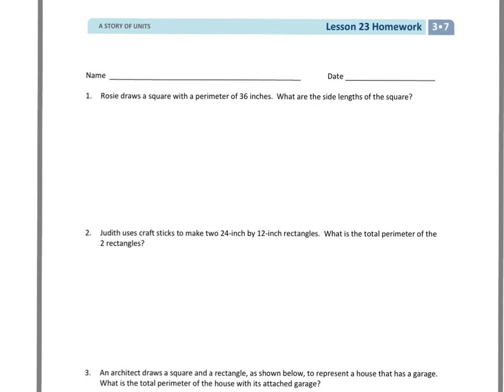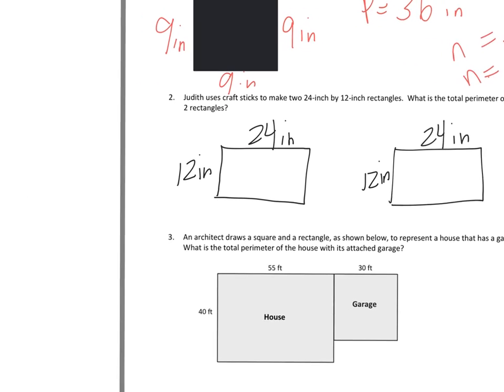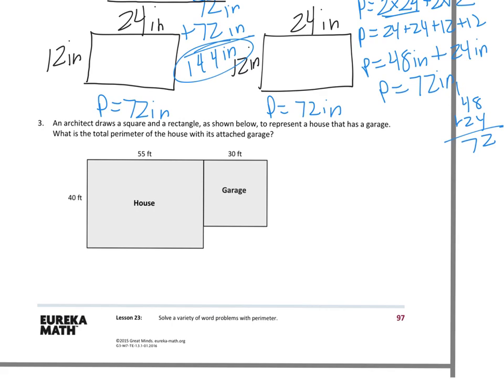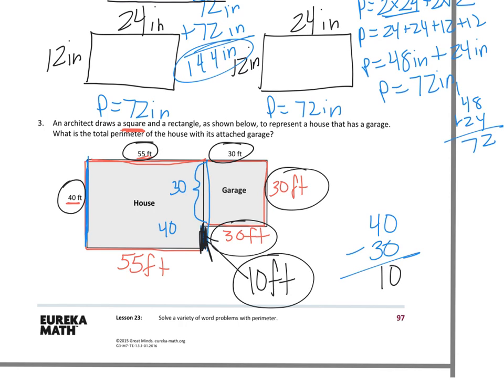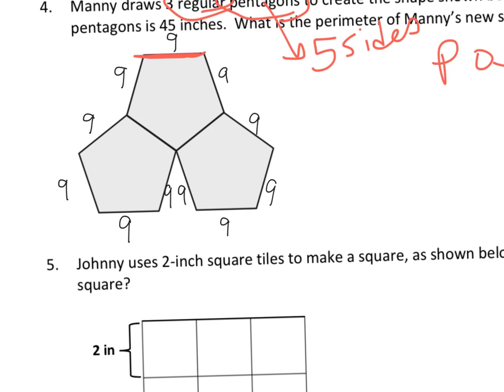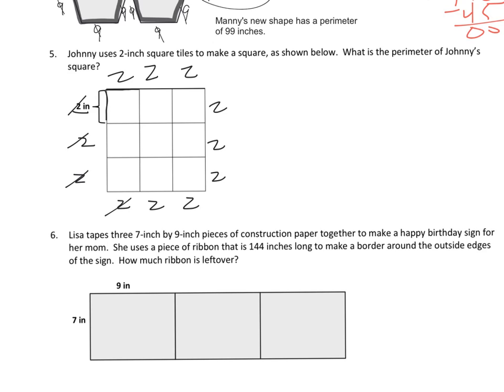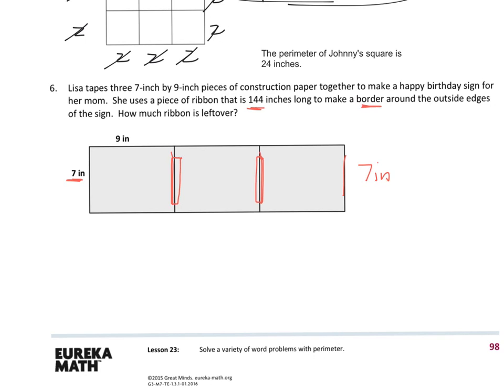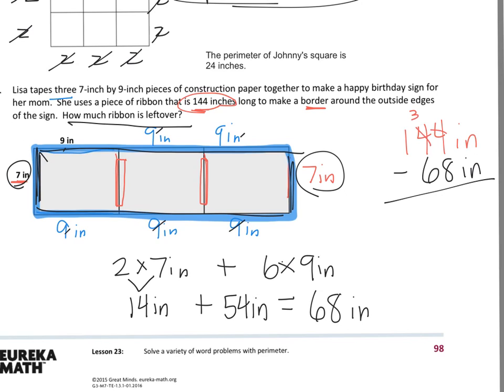3rd grade Module 7 Lesson 23 HW